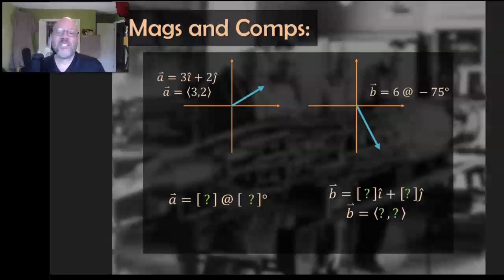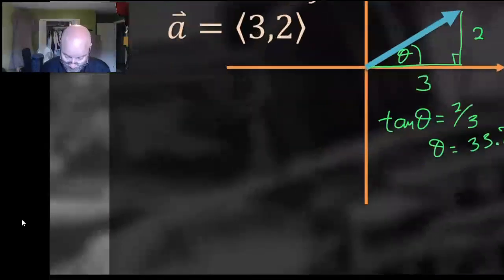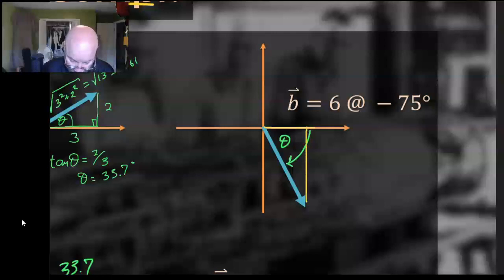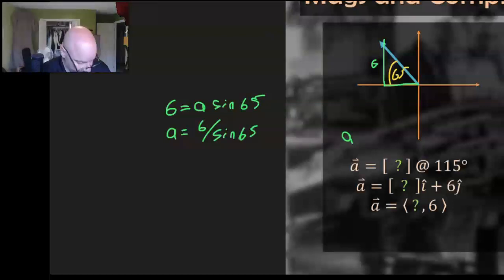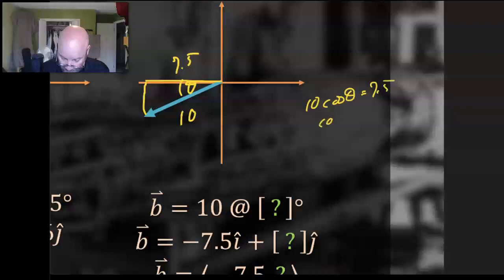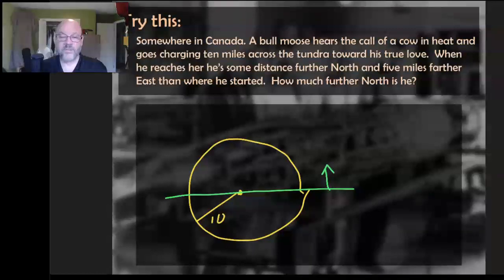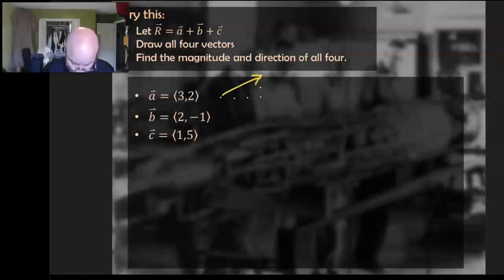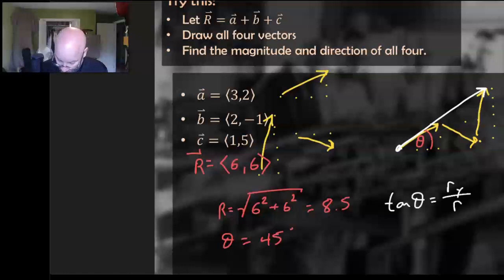P1 M1 D Vectors 2